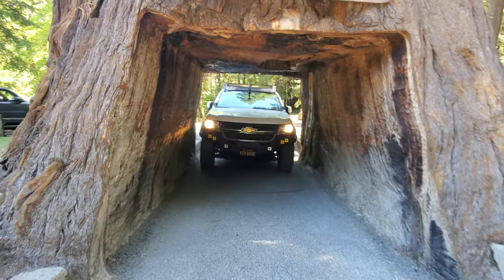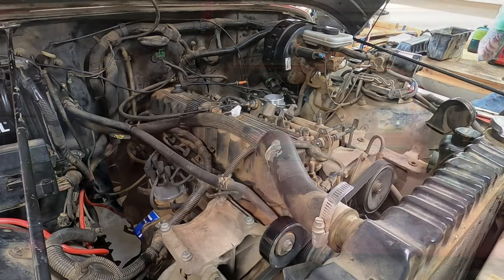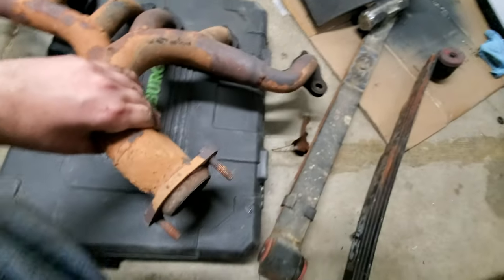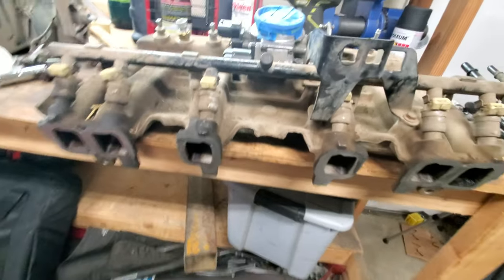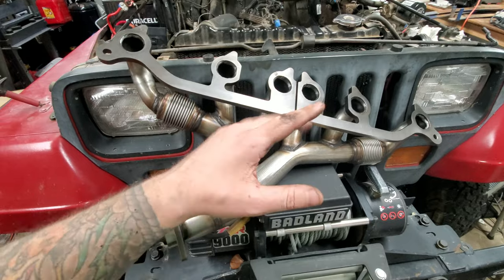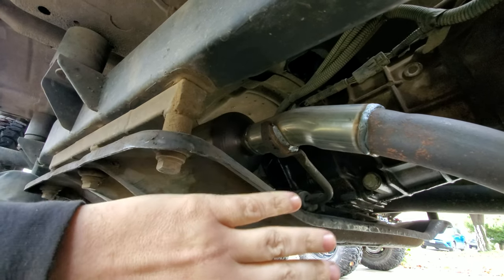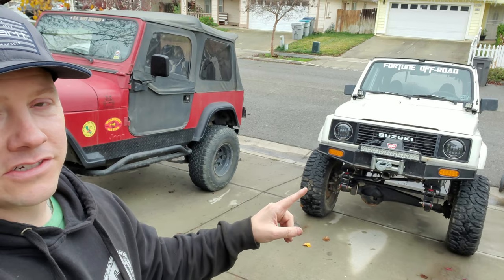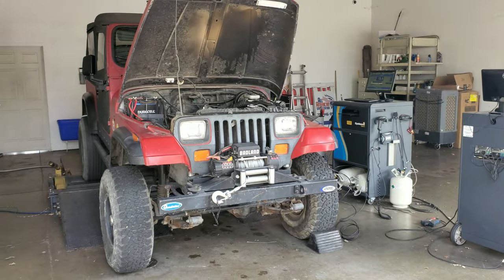Jeep YJ Smog Fix (Part 3) | Exhaust Manifold & Catalytic Converter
PARTS